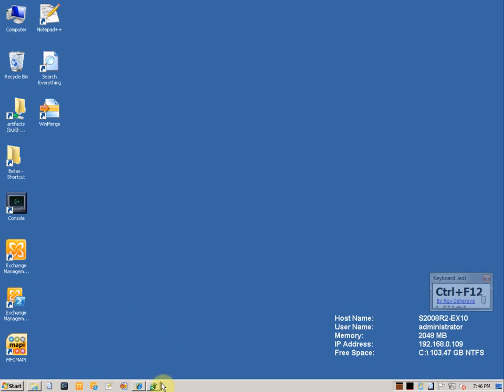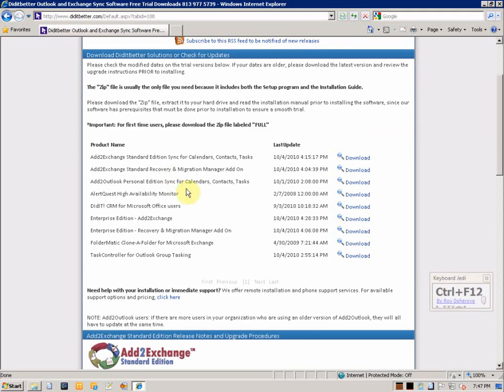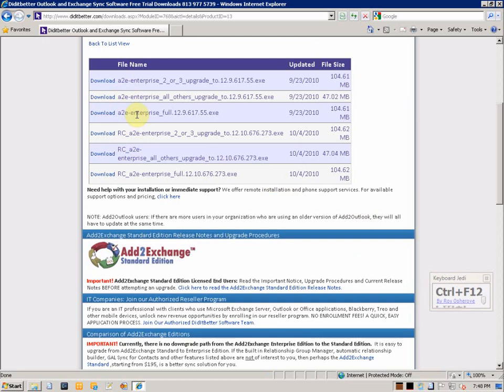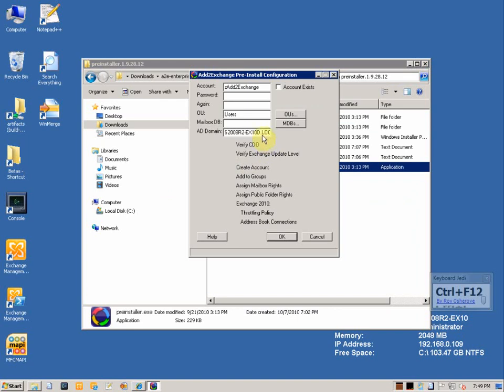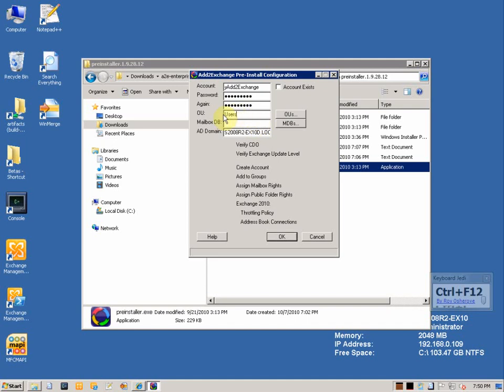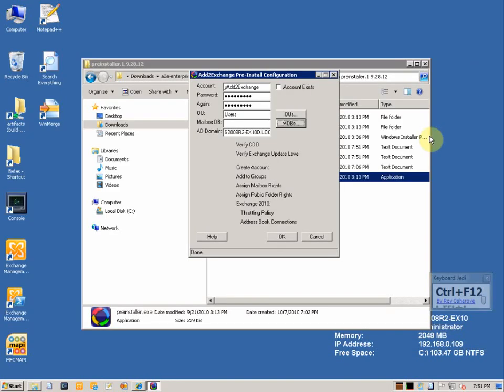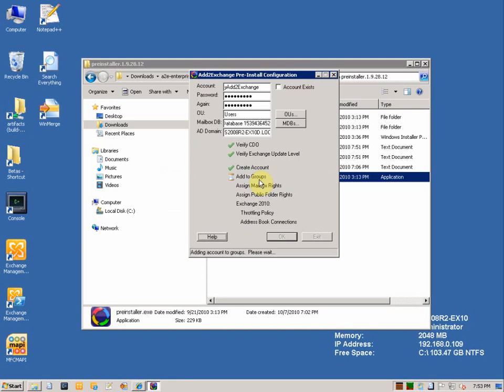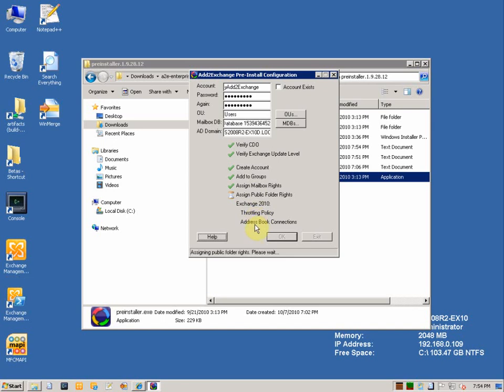A2E Enterprise Preinstall on Exchange 2007/2010 Part 1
Preparing to install Add2Exchange Enterprise for Exchange 2010 on Windows Server 2008R2.

Also works for Exchange 2007 on other server platforms, but does not work for Exchange 2003.

Also works for Add2Exchange Standard.